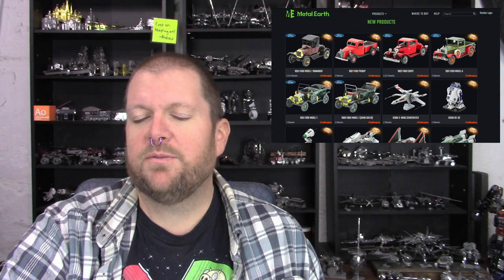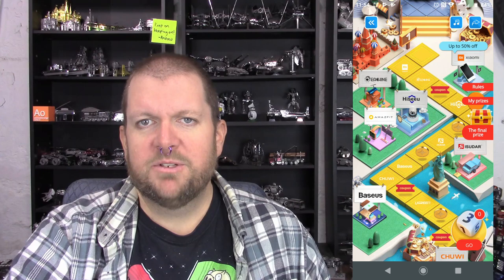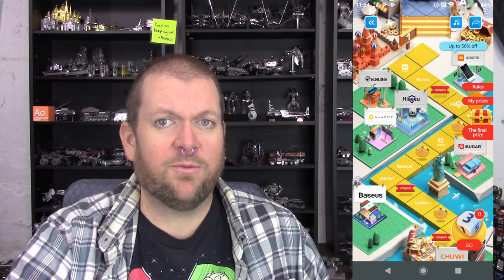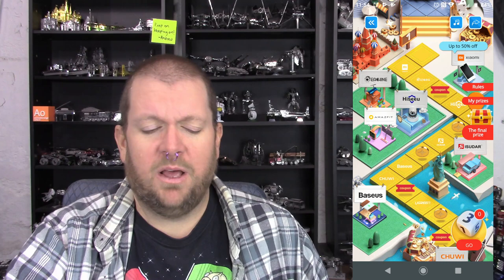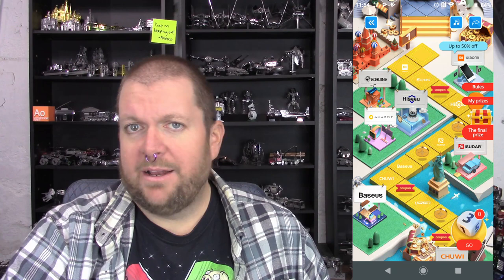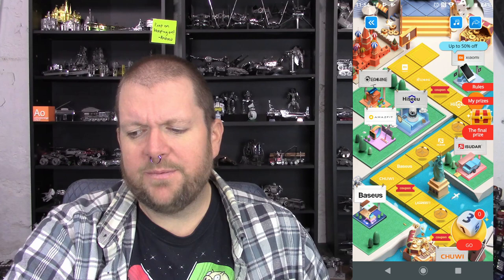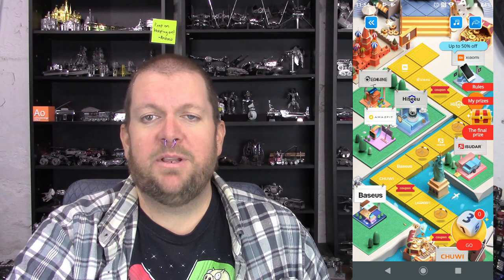3D Metal Model News (11-08-2019)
No new models in this weeks 3D MM News, but some rumors are floating around. More discussion on the direction of Metal Earth, and the Piececool models, including Terminator, are available online.

Links

Crazytoys’ Aliexpress store (New Arrivals)

Danny’s Toy World (Aliexpress)
Magical Models Store (Aliexpress)

NY Model Store (Aliexpress)